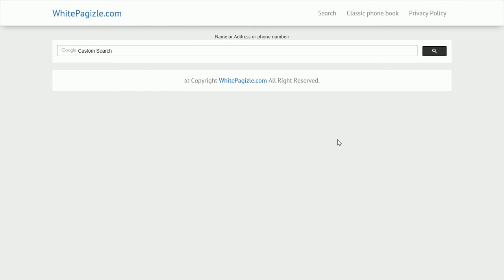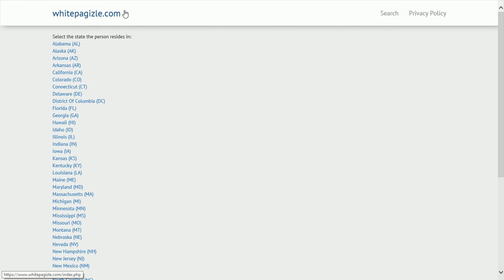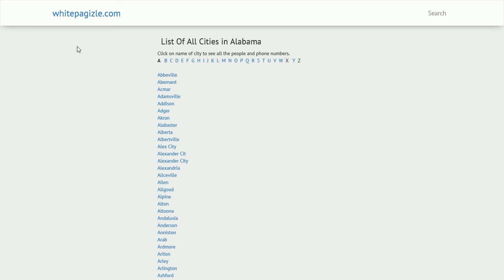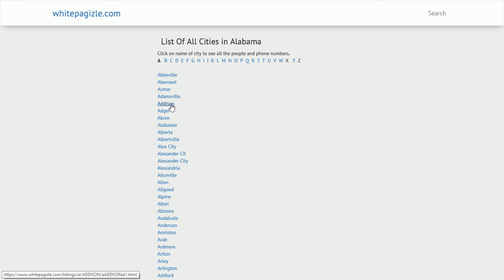AL - Addison phone directory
The link is is above visit the most  honest phone book website on the internet.